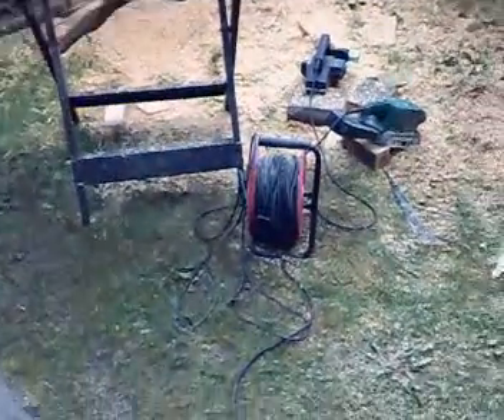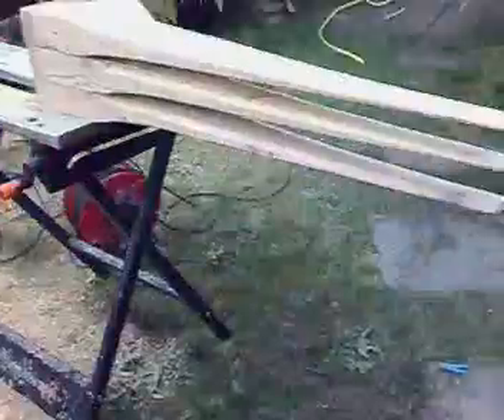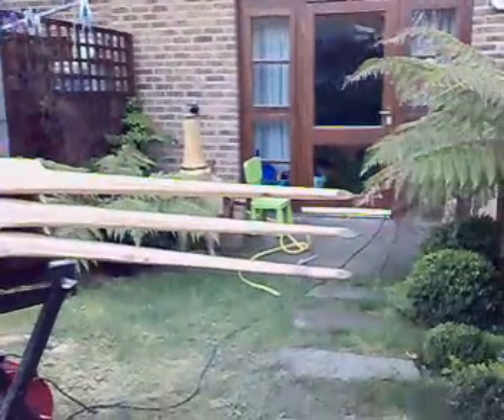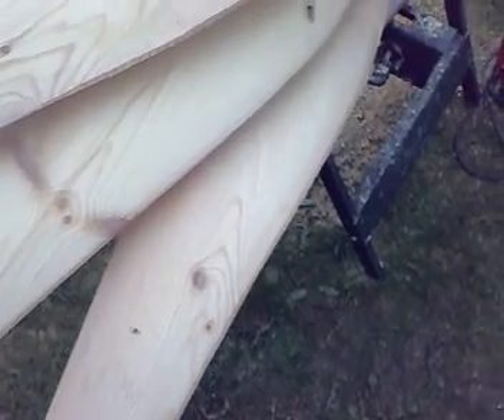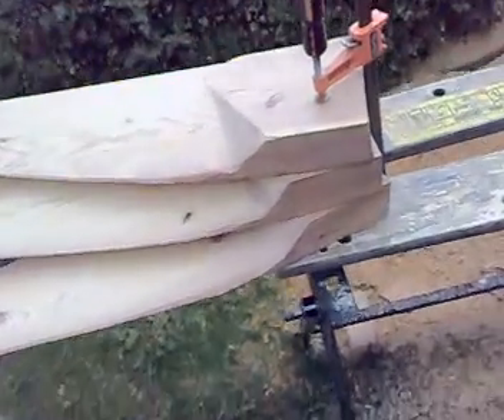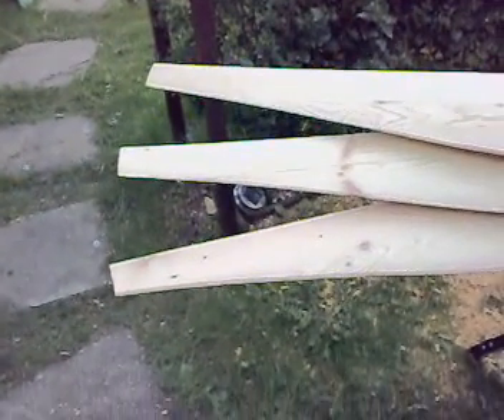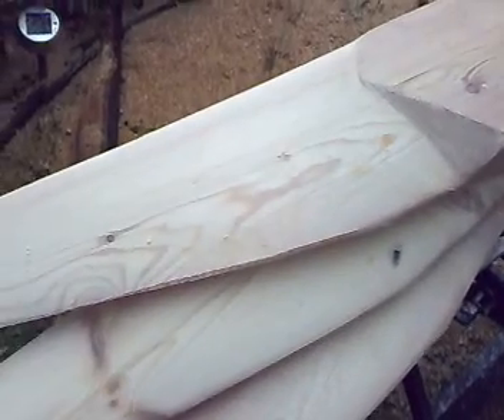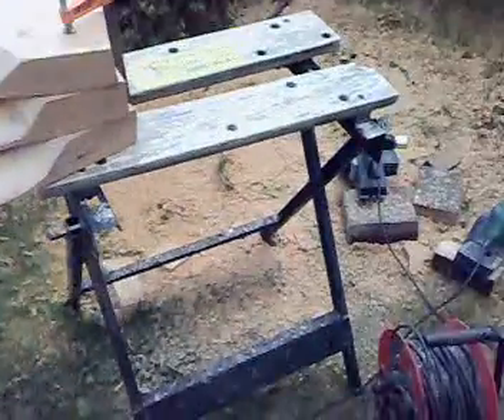home made wooden wind turbine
just a quick video to show fellow gotwinds the wooden blades that I am making to use in my new turbine